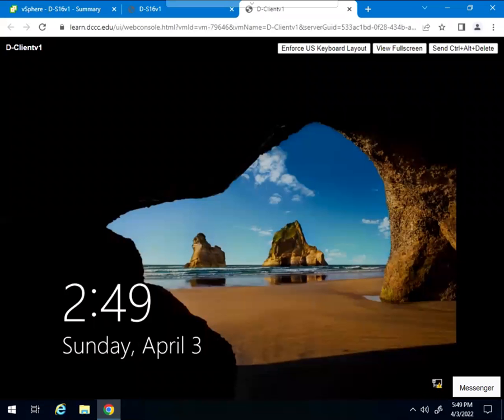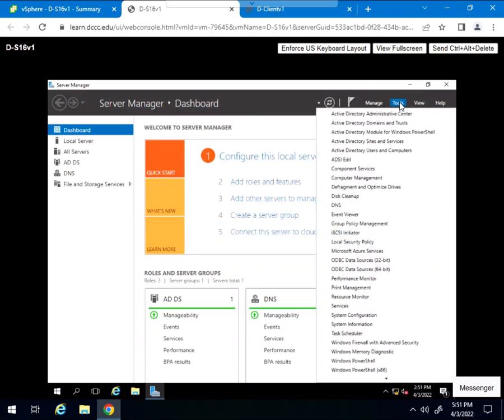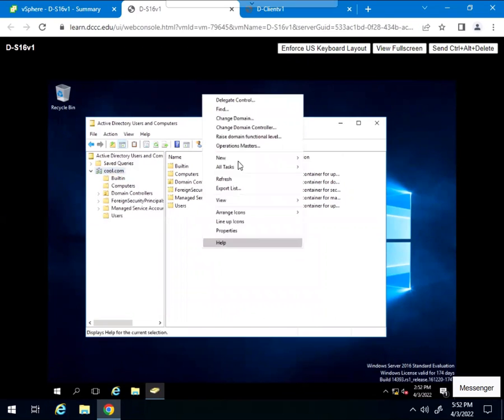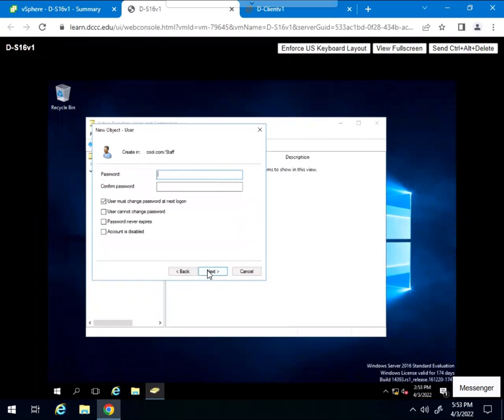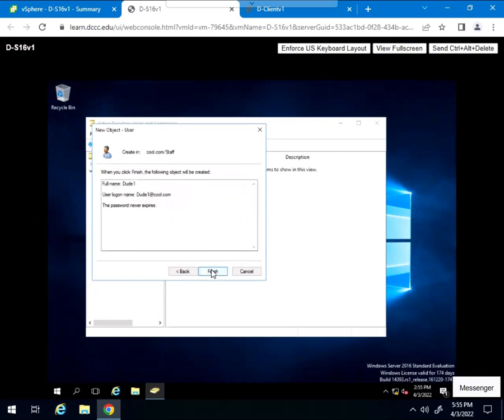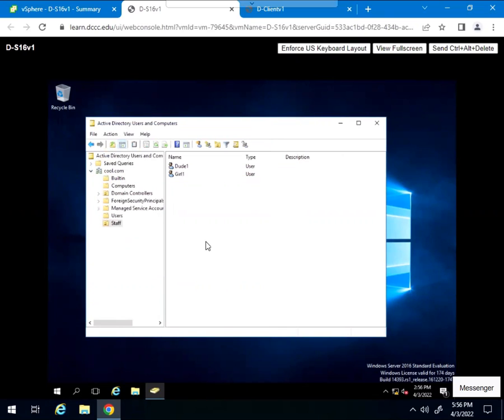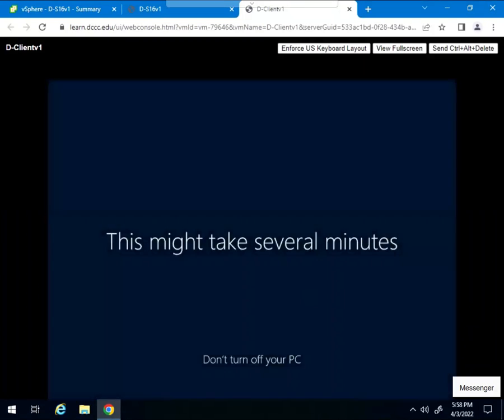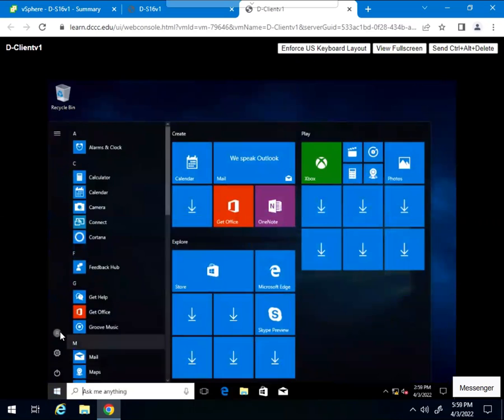Adding Users to a Domain Domain Controller